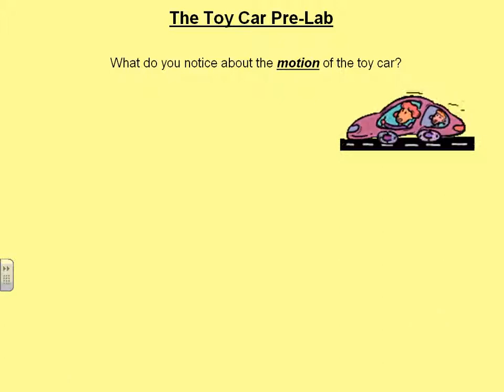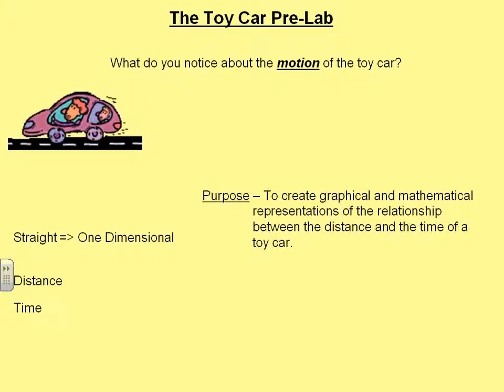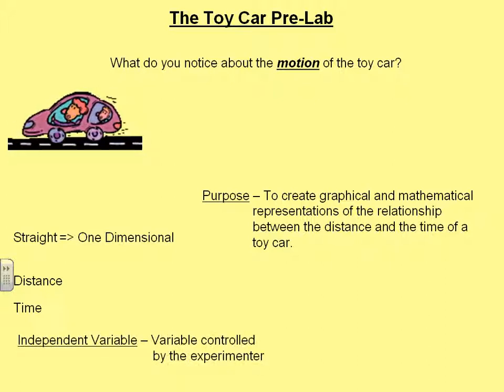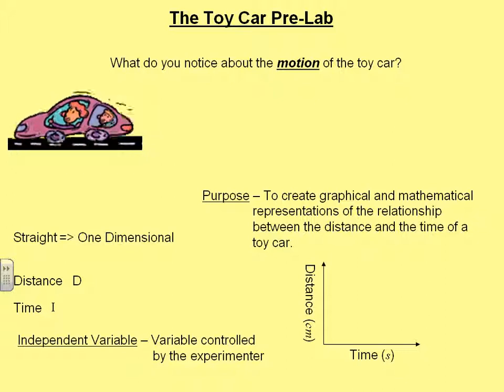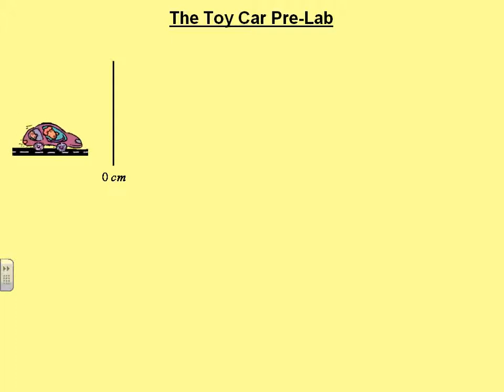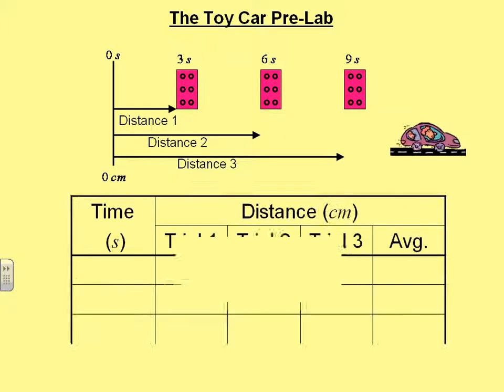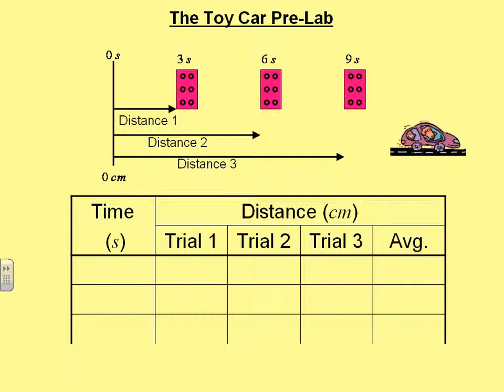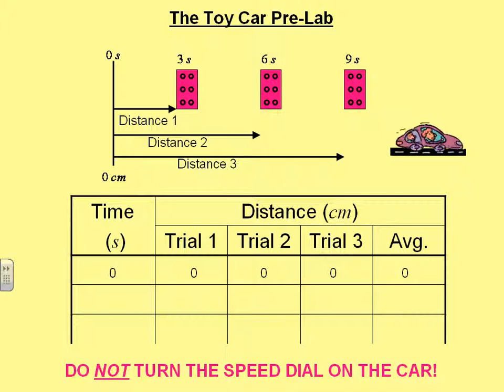Toy Car Pre-Lab